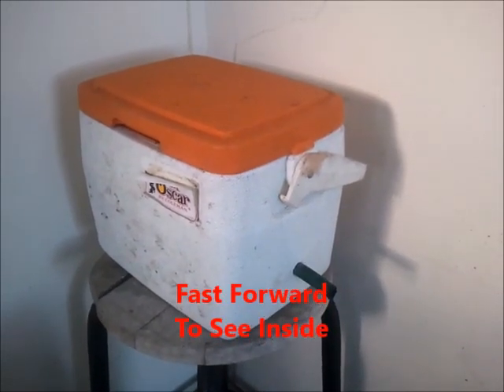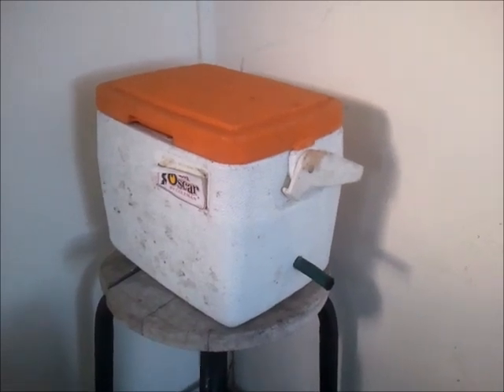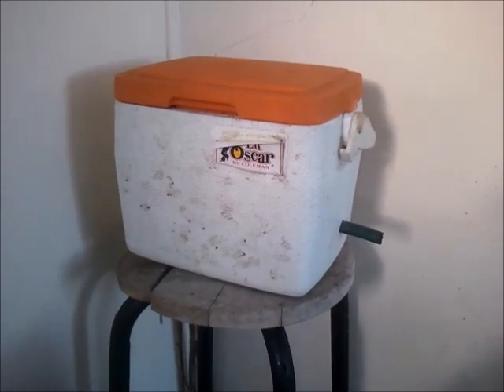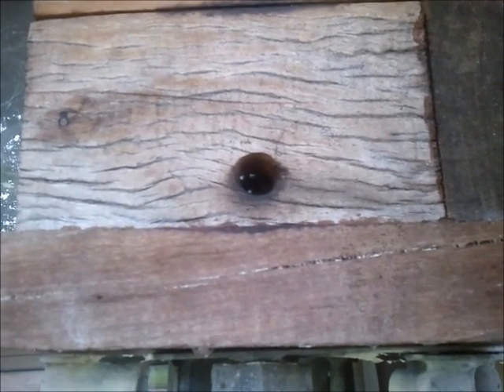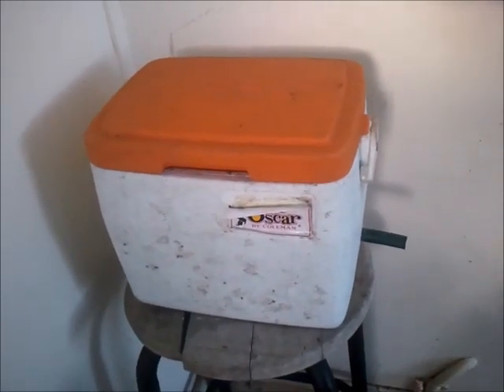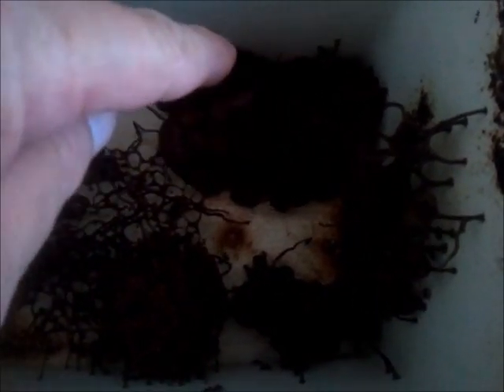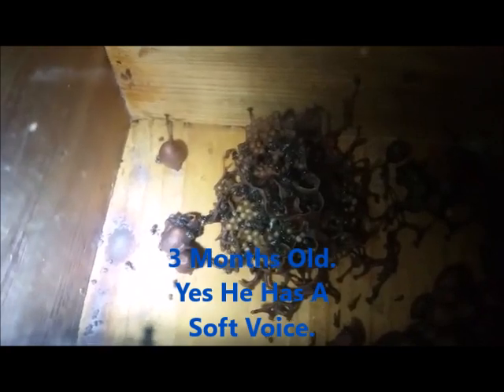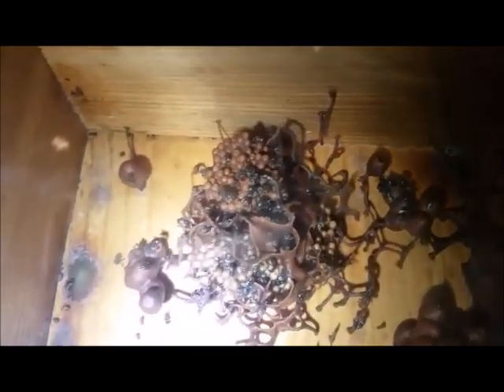North Queensland Native Stingless Bees - Brood Lift Method To Make New Hives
North Queensland Native Stingless Bees - Brood Lift Method To Make New Hives.  Here I show you the "Brood Lift" method of making new bee hives. This can really only be done in the tropics, so is not widely known elsewhere. This method is great as it doesn't damage the mother hive, it requires the smallest amout of brood, and can be done on any old box you have lying arround. Its an easy and effective method of making MANY new hives from one mother hive, or a rescued hive.